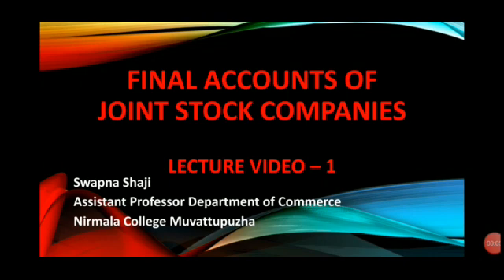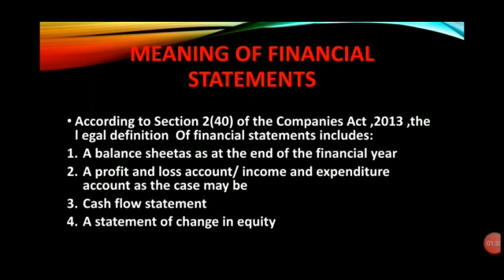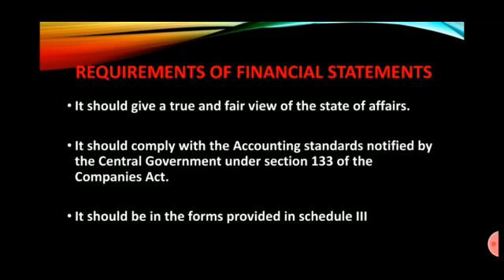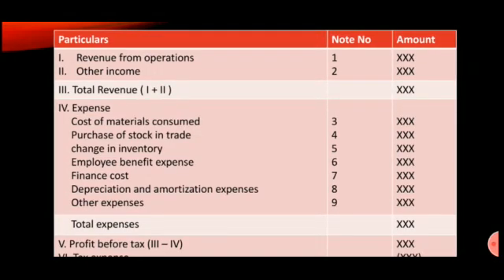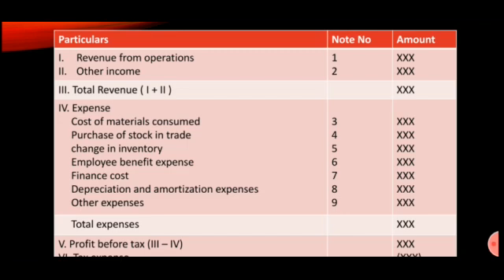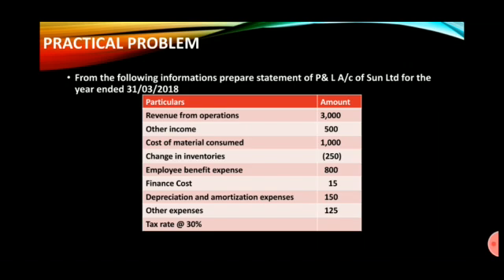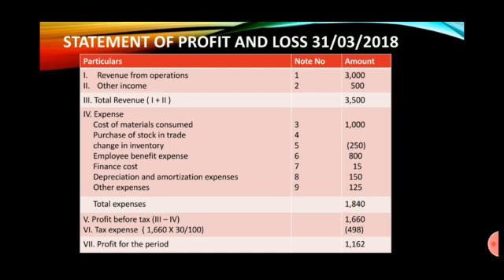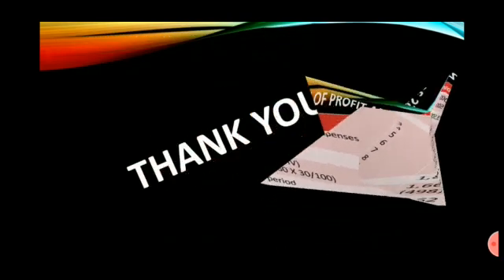Final Accounts of Joint Stock Companies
Meaning of final accounts
Requirements of final accounts
Format of P & L Account
Practical Problem